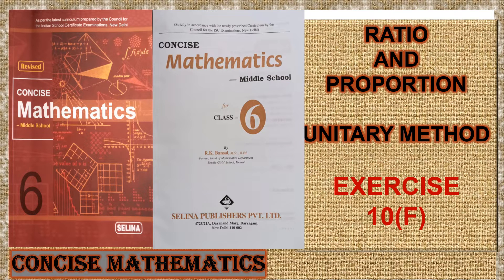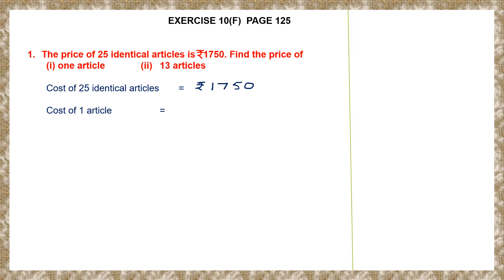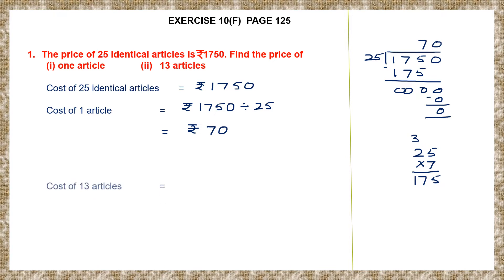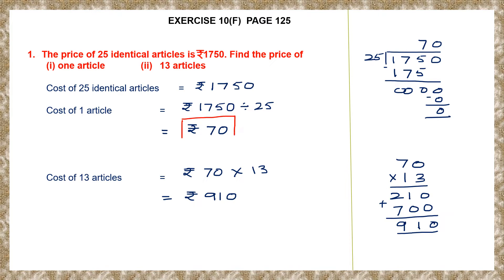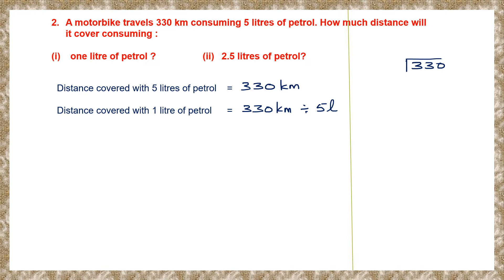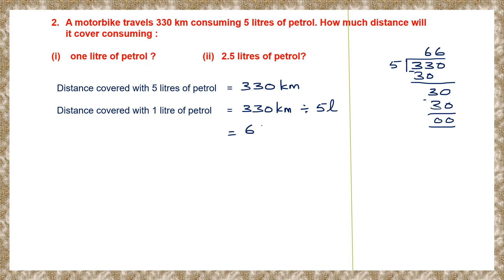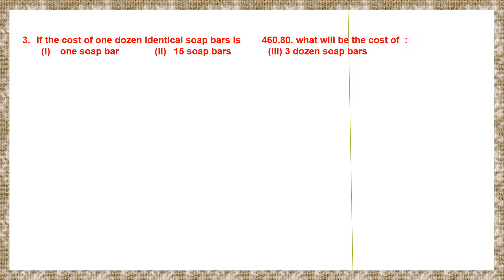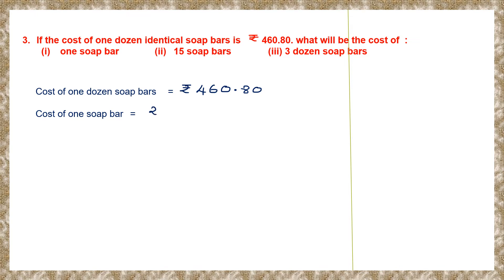UNITARY METHOD - RATIO AND PROPORTION, EXERCISE 10 (F) QUESTIONS 1 TO 7 CONCISE MATHEMATICS.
Hi students. We are doing Chapter 10-  RATIO AND PROPORTION  - UNITARY METHOD,  Exercise 10 (F)  QUESTIONS 1 TO 7

UNITARY METHOD.